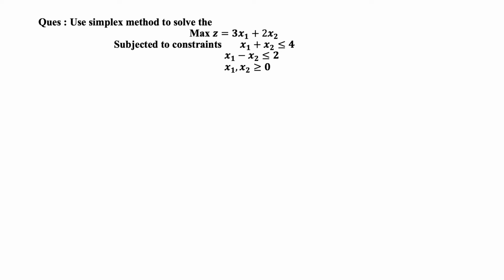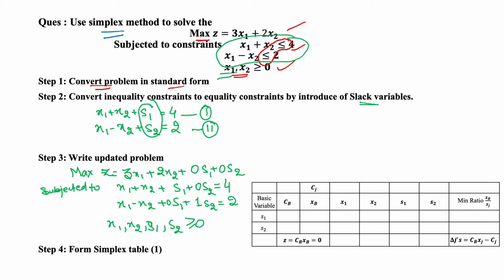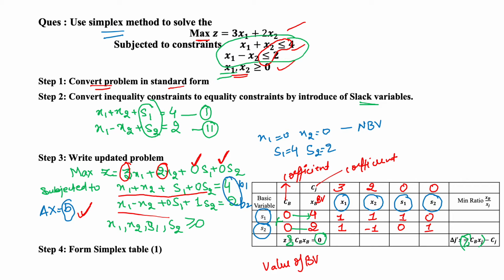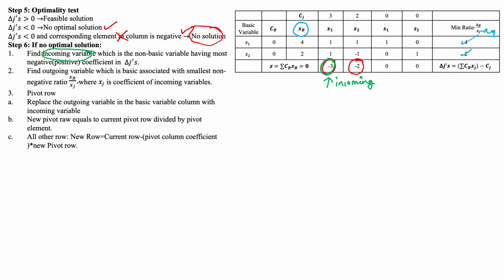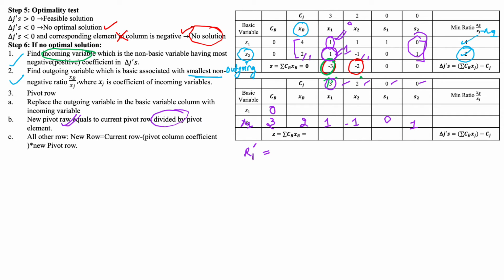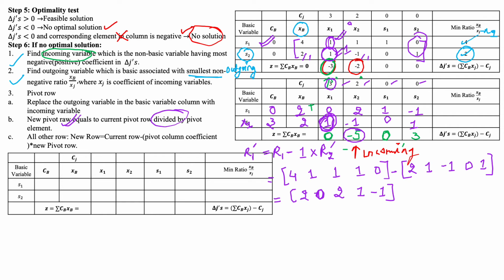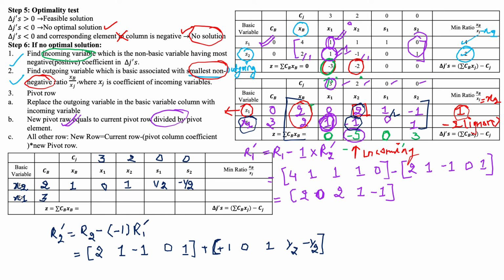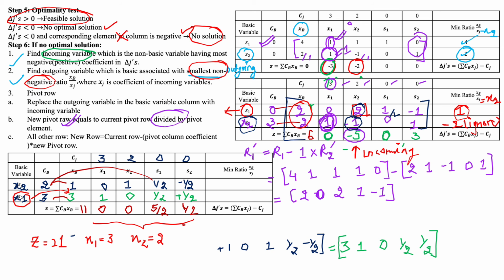Solution of LPP using Simplex Method - Maximization LPP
In this video I have explained you , how to solve LPP using SIMPLEX METHOD.
Use simplex method to solve the
Max 𝒛=〖𝟑𝒙〗_𝟏+2𝒙_𝟐
Subjected to constraints
𝒙_𝟏+𝒙_𝟐≤𝟒
𝒙_𝟏−𝒙_𝟐≤𝟐
𝒙_𝟏,𝒙_𝟐≥𝟎